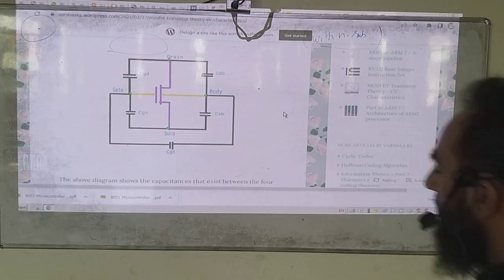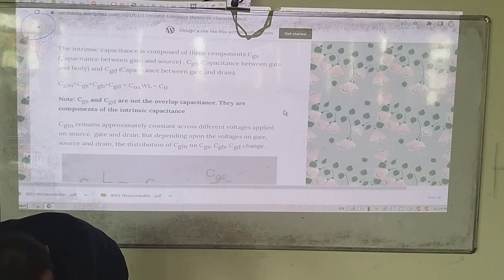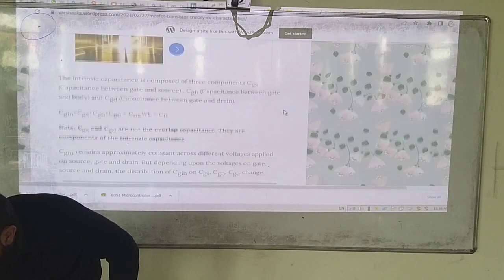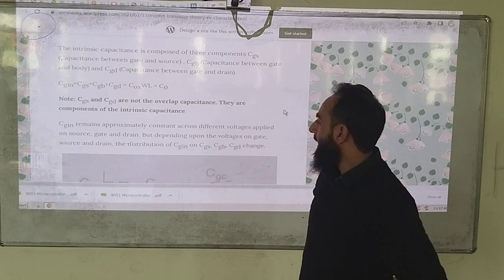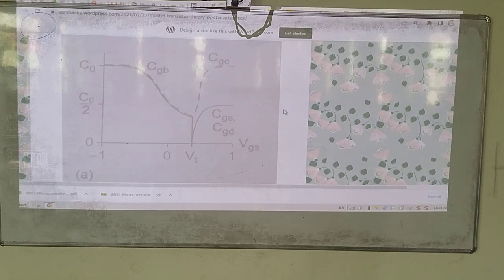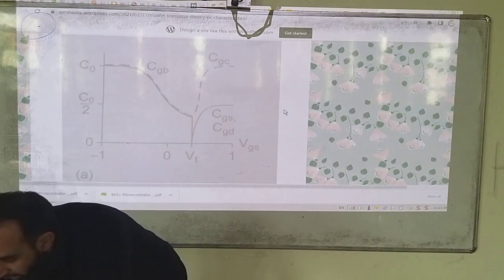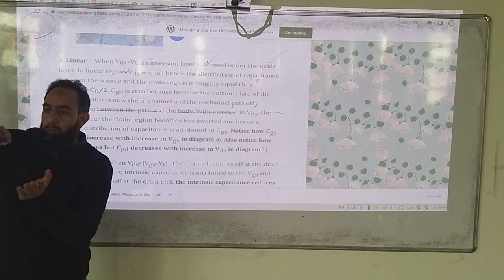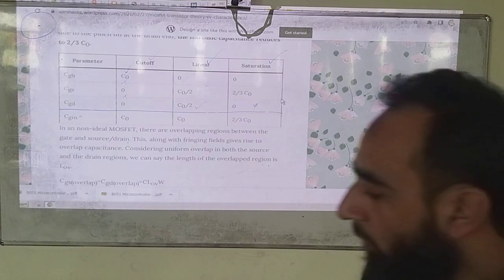cv characteristics continued